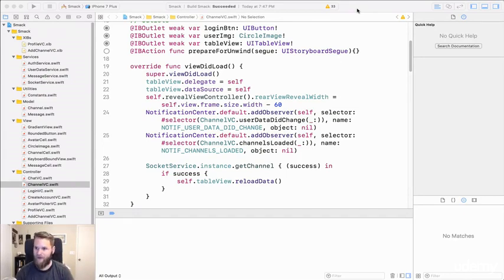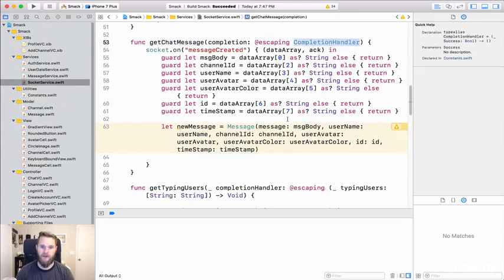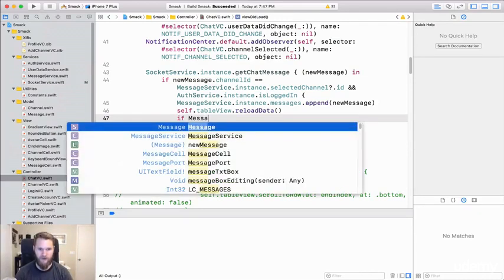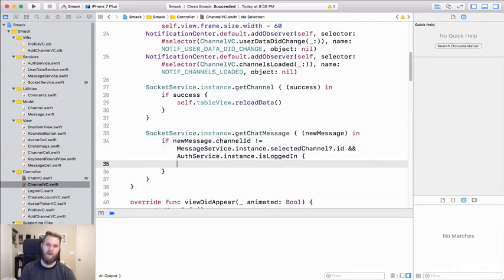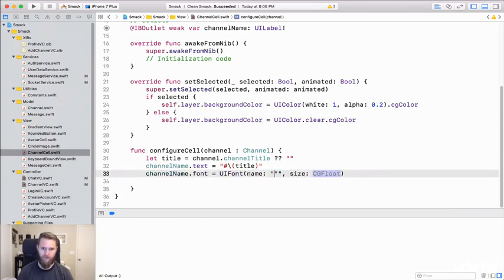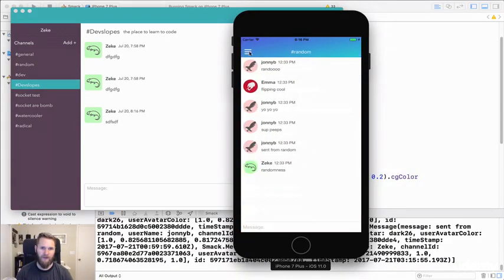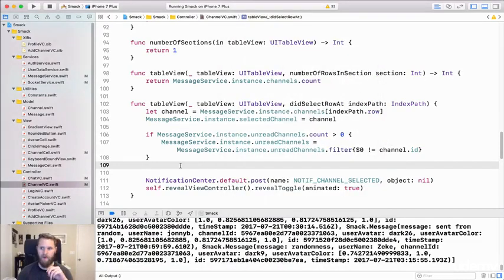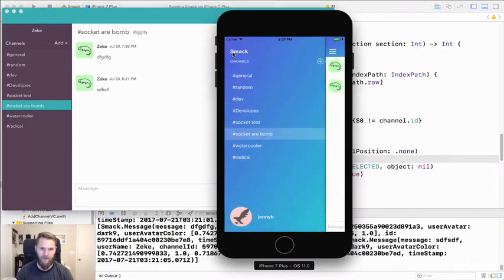App Smack Unread Channels